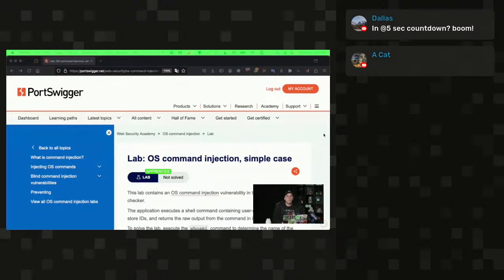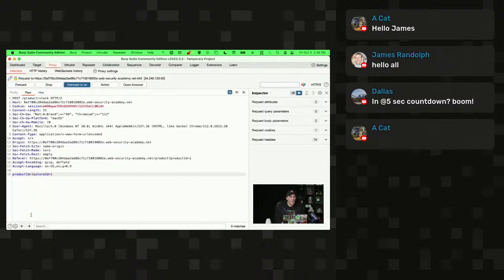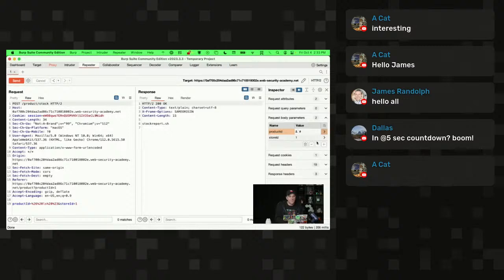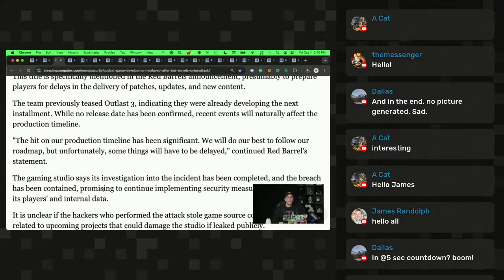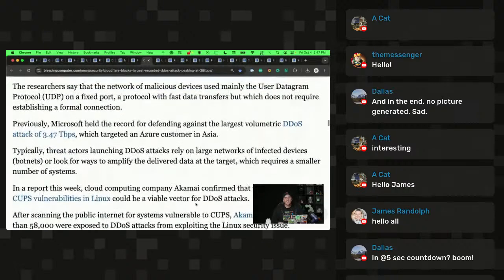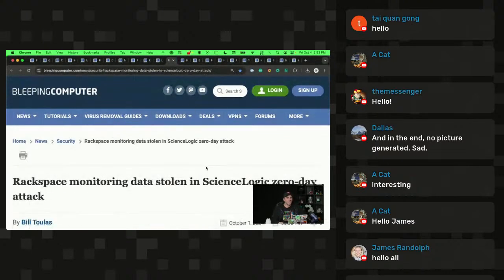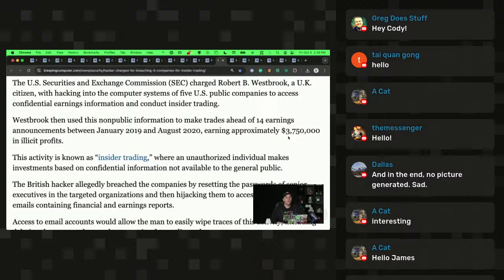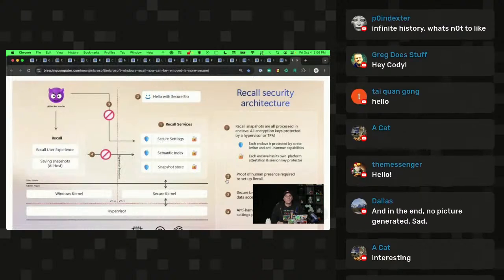Live Hacking News - Hackers Infect Users of Deepfake Sites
Join us to go over this week's cybersecurity news with security researcher Kody Kinzie!

Check us out on our live streaming channel:    / securityfwd